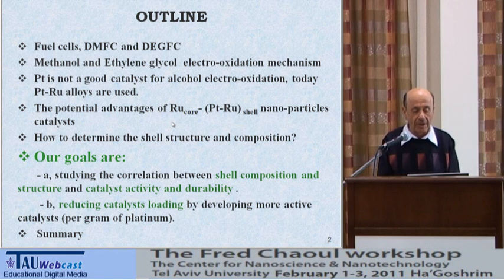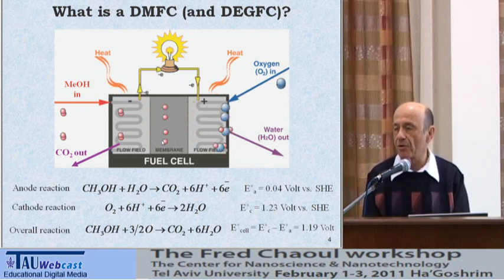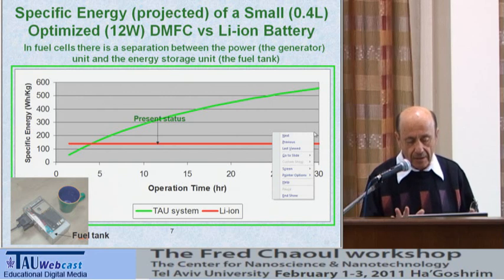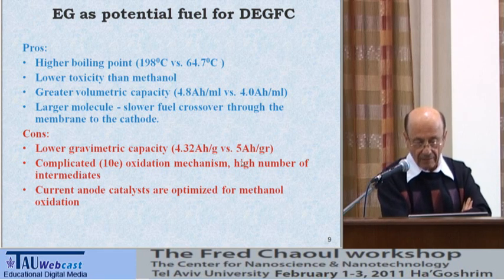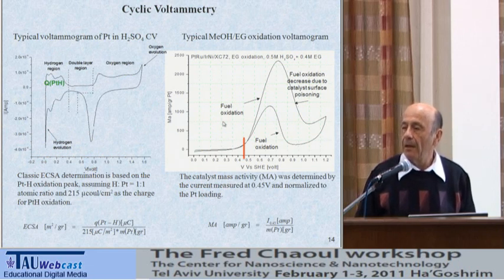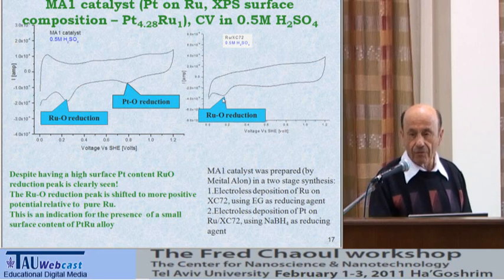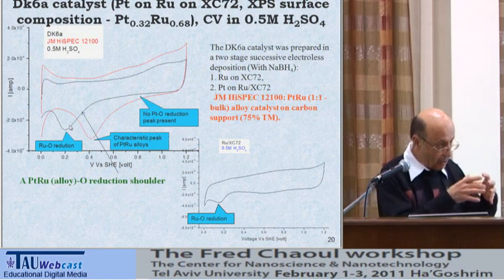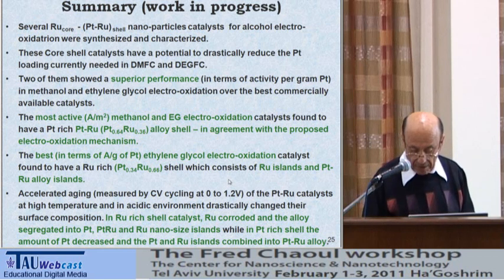Sub-ML Platin. Shell on Ruthenium-Core Nanoparticle Catalysts for Meth. & Ethylene Glycol Fuel Cells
Emanuel Peled, Tel Aviv University